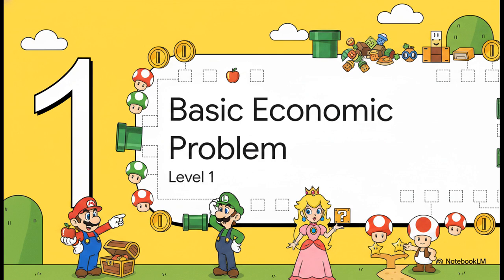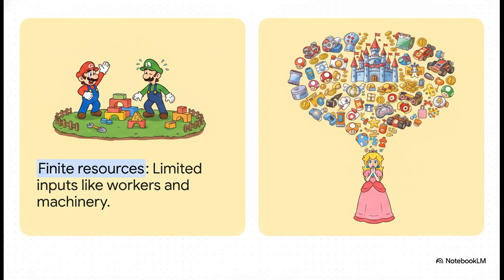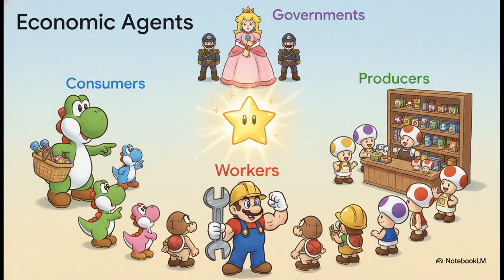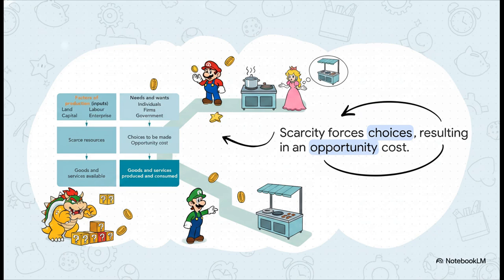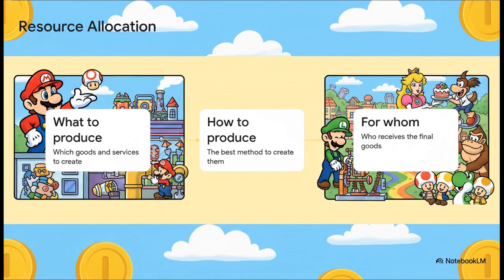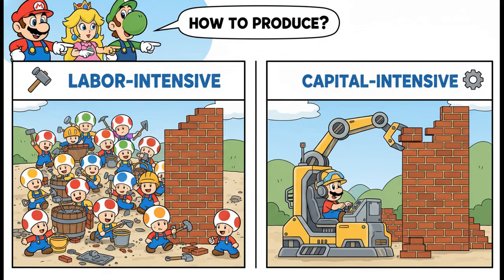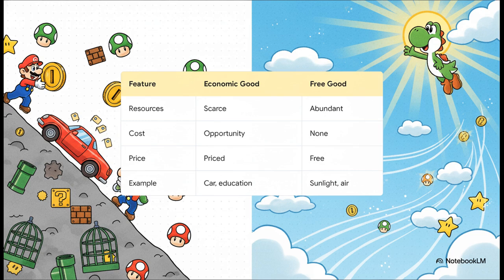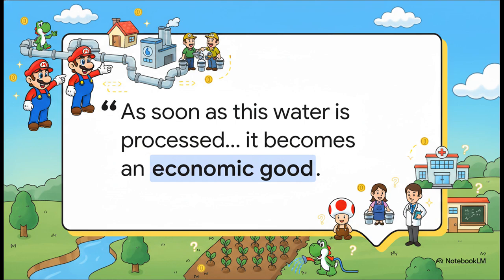1 Scarcity & The Basic Economic Problem. IGCSE Economics 1.1 | Super Mario Explains 🍄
IGCSE Economics (0455) Chapter 1 (1.1) The nature of the basic economic problem
Learning objectives:
1.1.1 Finite resources and infinite wants
• definition of the basic economic problem
• the concept of scarcity
• examples of the basic economic problem in the context of:
– consumers
– workers
– producers/firms
– governments
1.1.2 Resource allocation decisions
The three basic economic questions which determine resource allocation:
• who to produce for
1.1.3 Economic goods and free goods
• the difference between economic goods and free goods

🎮📚 Learn IGCSE Economics with Super Mario and Friends! 🍄⭐

Join Super Mario, Luigi, Princess Peach, Yoshi, and friends as they explore the exciting world of **IGCSE Economics** through fun storytelling and colourful children's book illustrations!

In this lesson, we explain **The Nature of the Basic Economic Problem (1.1)** in a simple and engaging way, perfect for students preparing for **Economics IGCSE**.

🌍 What you will learn:
✅ **Finite Resources & Infinite Wants**
• What is the **basic economic problem**?
• Understanding **scarcity**
• Real-life examples for **consumers, workers, firms, and governments**

🏭 **Resource Allocation Decisions**
The 3 key economic questions:

💎 **Economic Goods vs Free Goods**
• Understanding the difference between goods you must pay for and goods that are freely available

Whether you're revising for exams, learning Economics for the first time, or looking for a fun way to understand difficult concepts, this video makes Economics easier and more enjoyable!

🎓 Perfect for:
• IGCSE Economics students
• Cambridge Economics revision
• Teachers and parents supporting learning